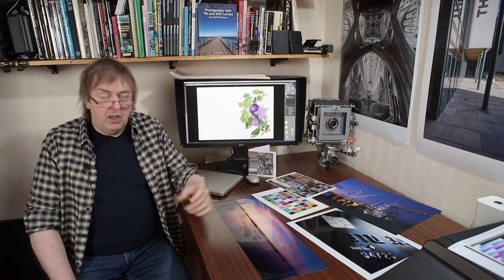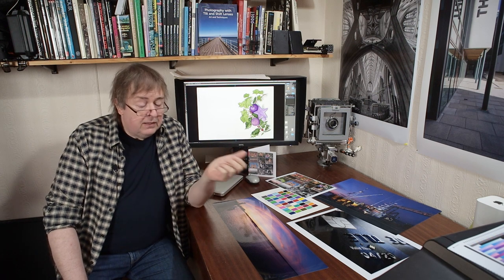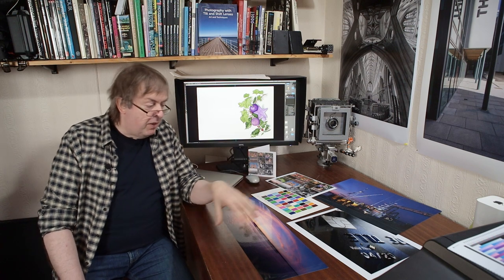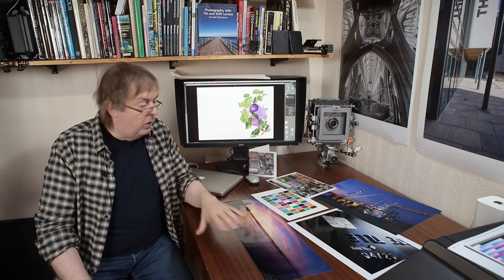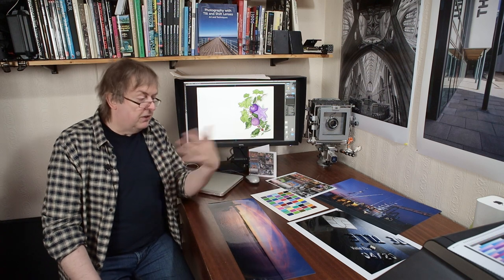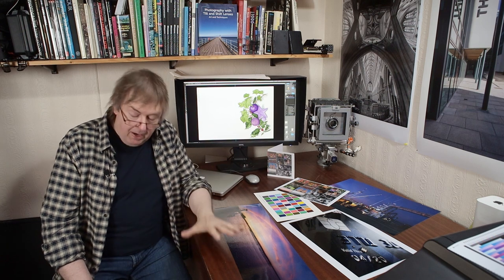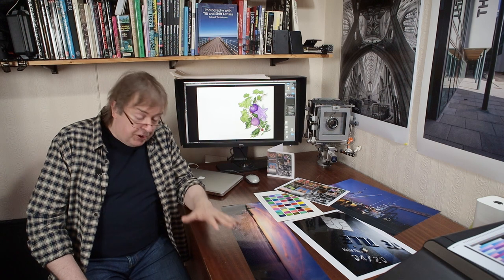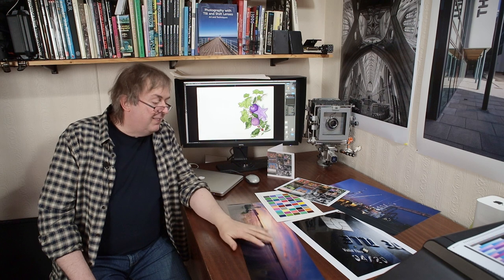Is it time to get a new printer? Will you get better prints of photos and artwork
Is your old printer good enough - what to consider if thinking of getting a new one. Will it automatically give you better prints than your old one?

Is it worth getting old printers repaired?
What about the inks you use?
Do you want to print cards - do you need office functions?

What features of new printers are of relevance to your printing needs.

00:00 Start
00:24 Is a new printer better?
00:55 Is your old printer working OK?
01:14 Could you fix it?
02:30 Can you still get inks?
02:52 Third party inks
03:45 How old is the printer
04:15 What has changed over the years
04:38 Know your biases
06:20 Deciding on your new printer
07:08 So, you want print quality
07:40 Printer sizes
09:24 Cards and artwork
10:35 Yes, bigger printers are better
11:16 Using profiles for printing
13:28 Investing in a new printer
13:55 What you need to do to get better prints

There are many more printer related videos in the channel printing playlist.